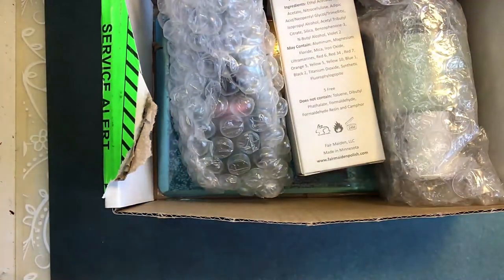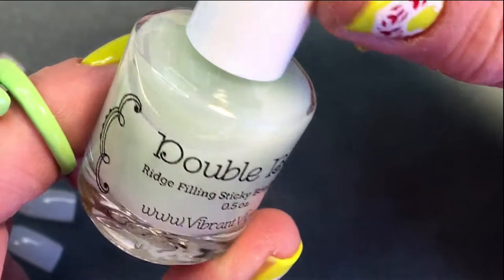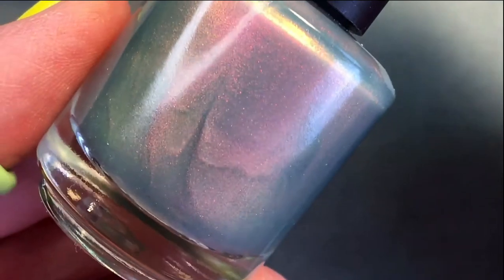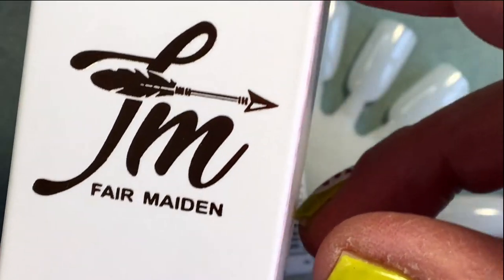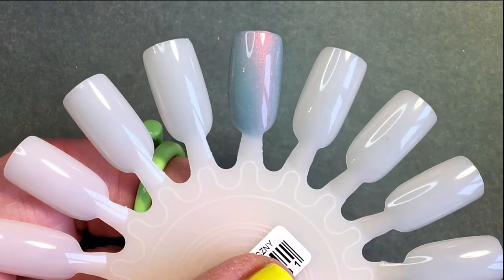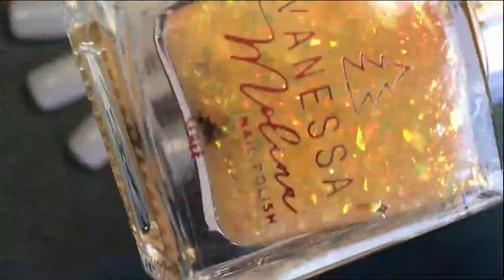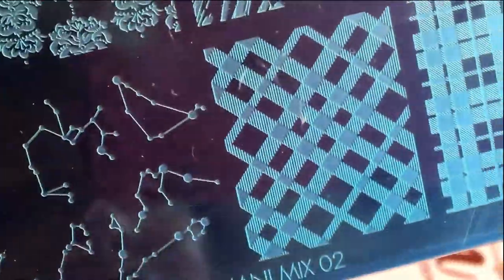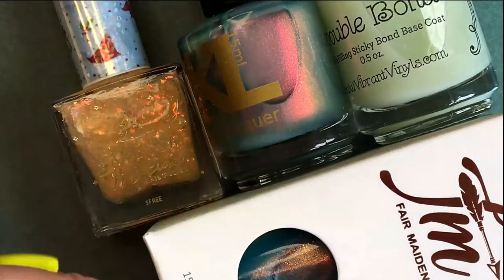Mini Haul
Hi Nice People, today i want to share my 4 new polishes and 1 plate.